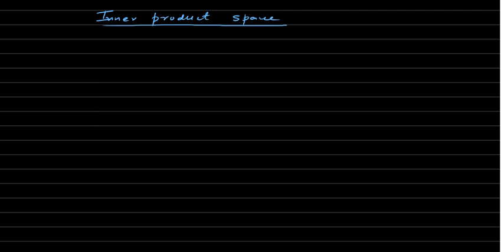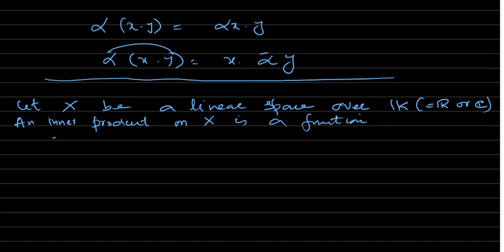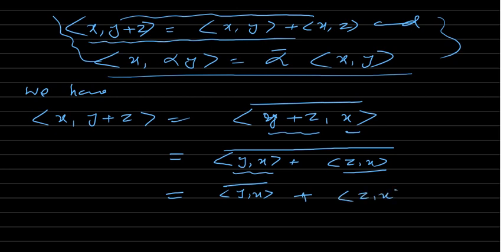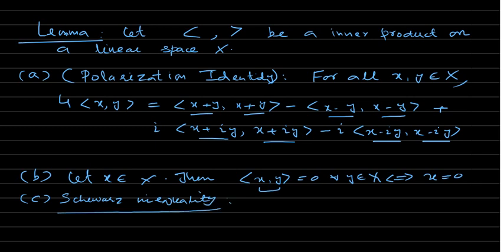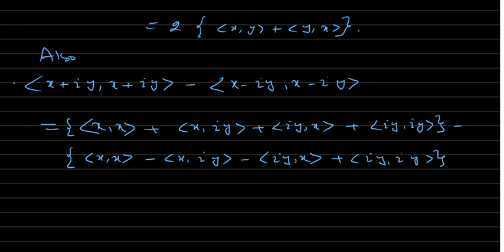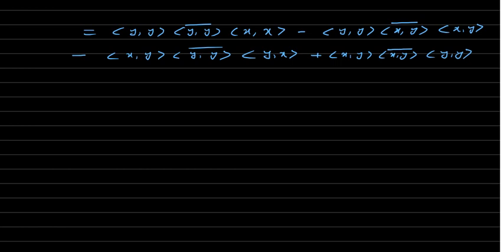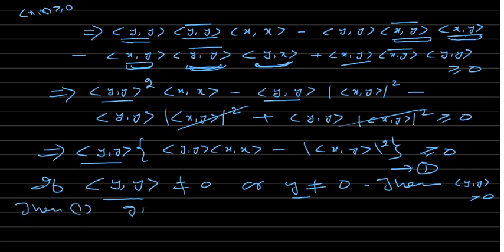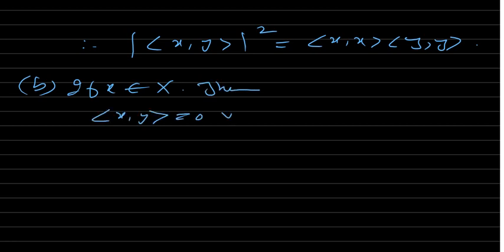Lec 8 Inner Product Space